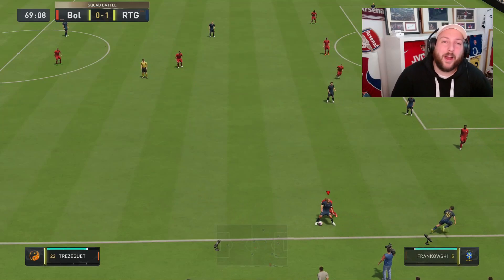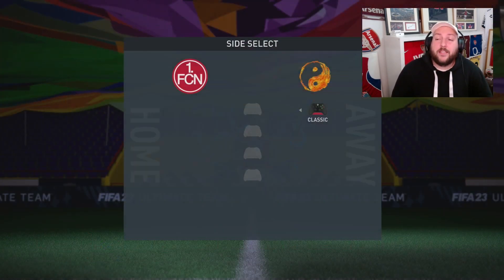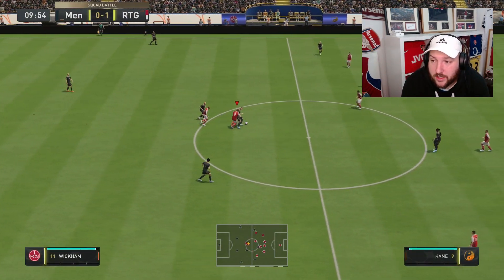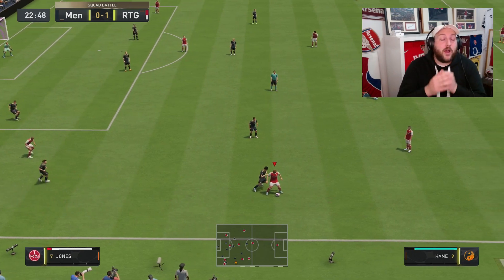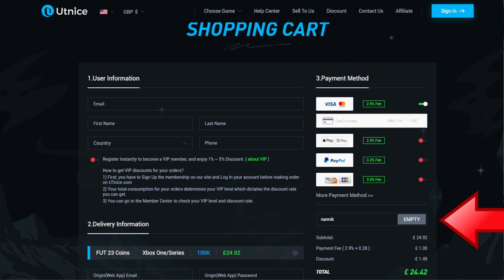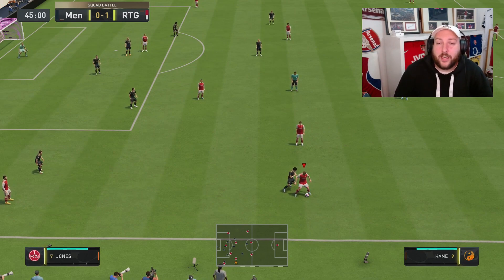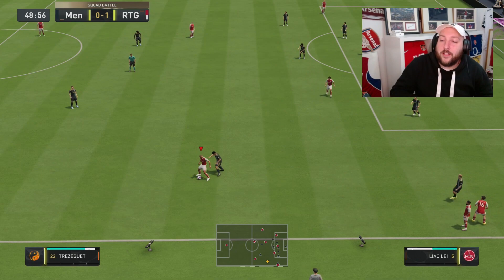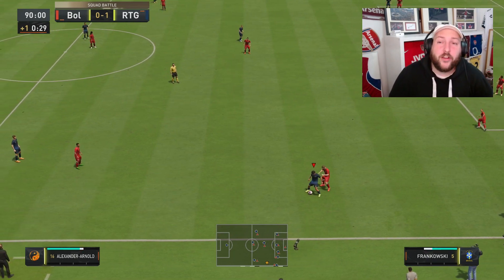SQUAD BATTLES AFK GLITCH FIFA 23